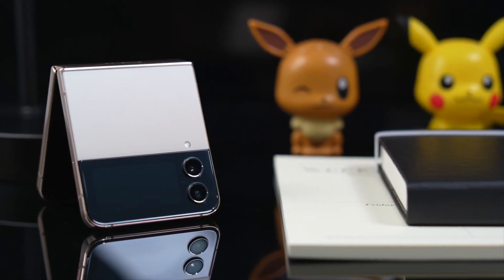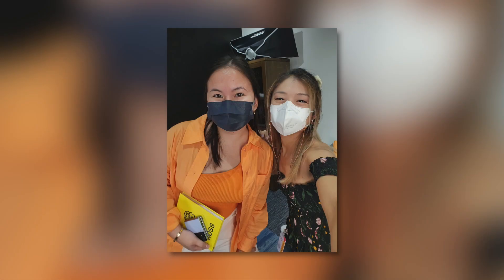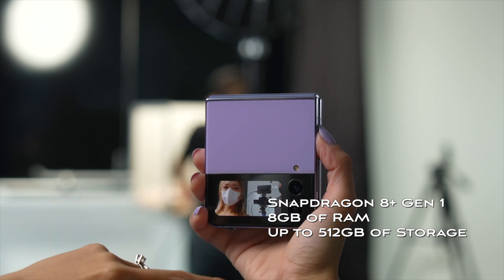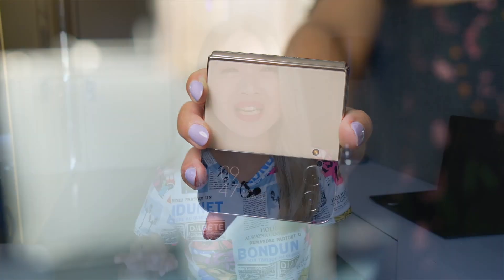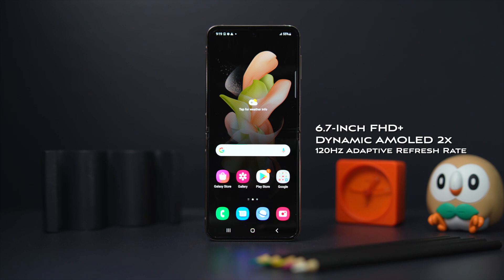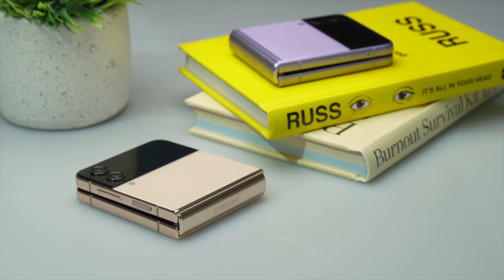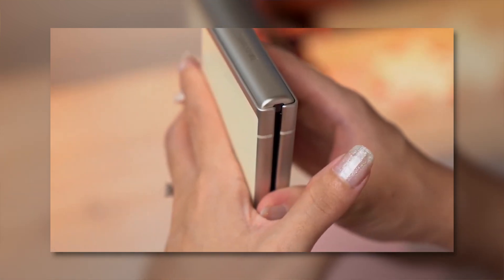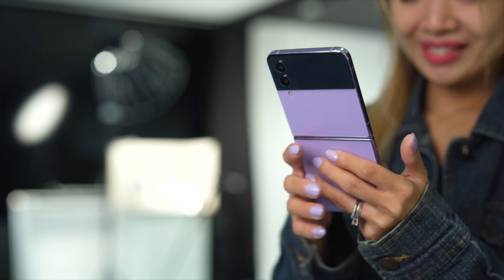It's FLIPPIN Better! Samsung Galaxy Z Flip 4 Hands-On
We got to spend time with Samsung newest Flip phone and here are our reasons why you should pick it up if you've always wanted this foldable.